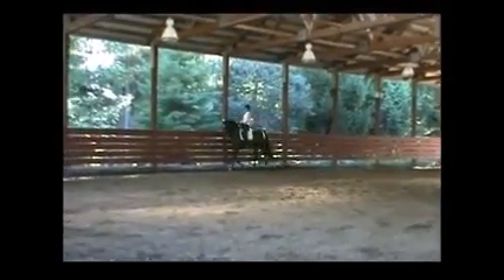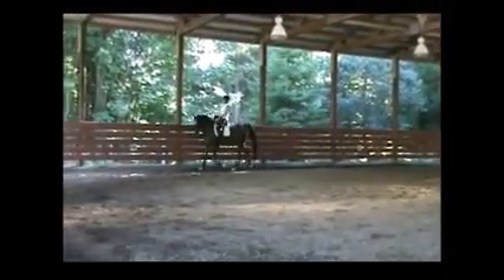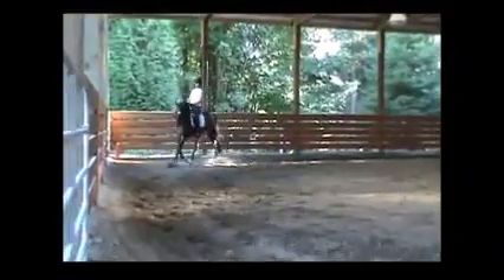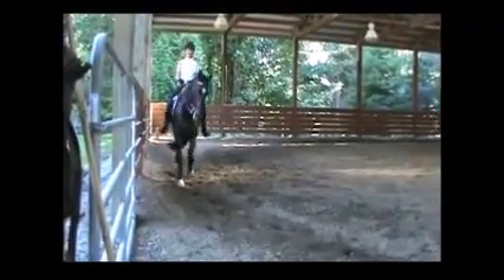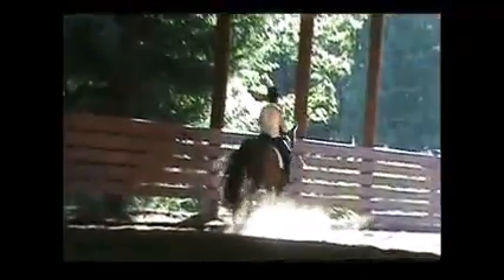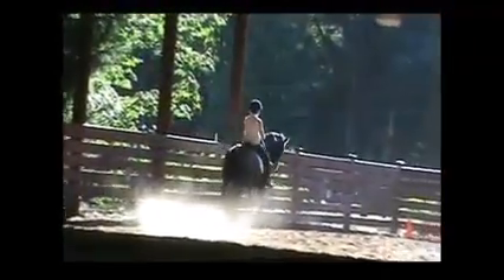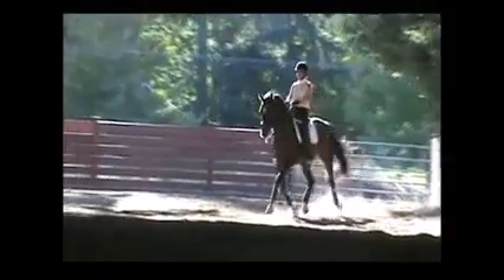Faye and Rivaal